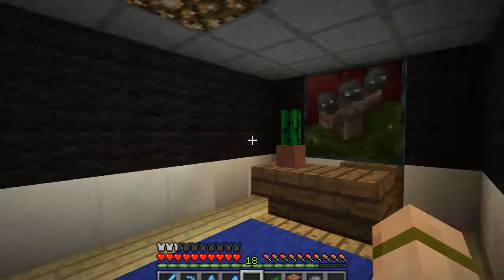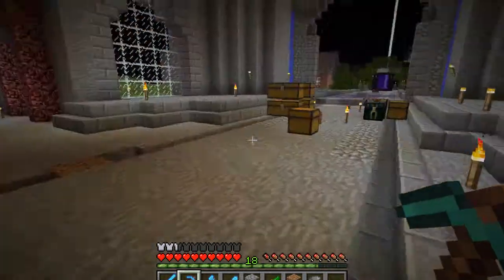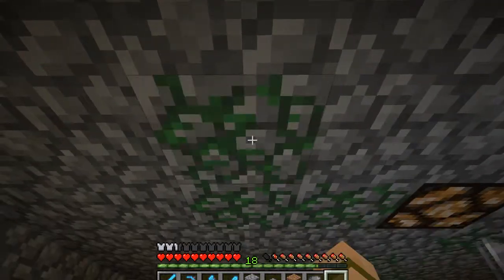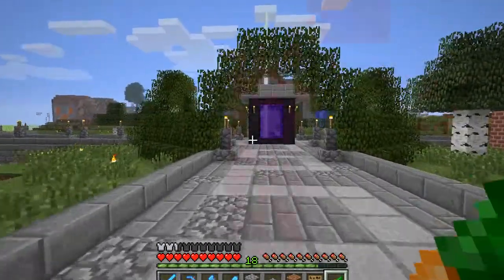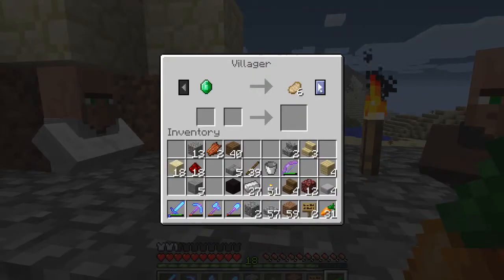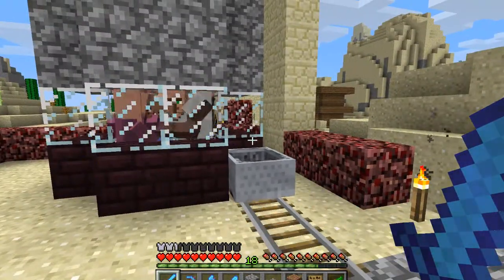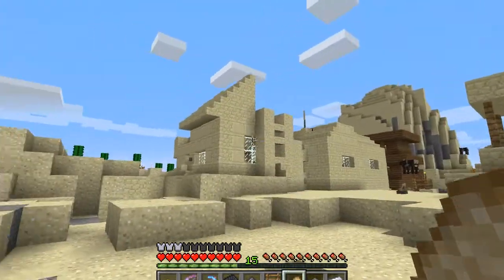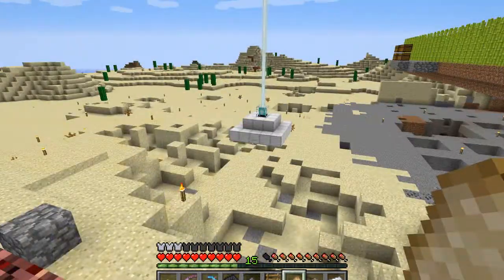ToxyCraft - Episode 7 - Demands!